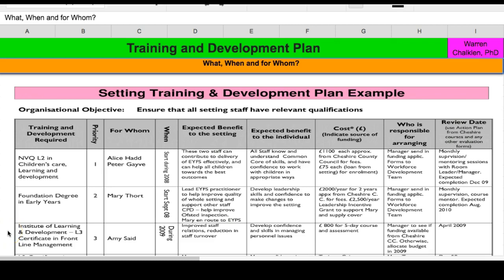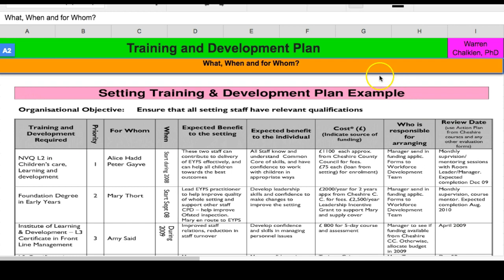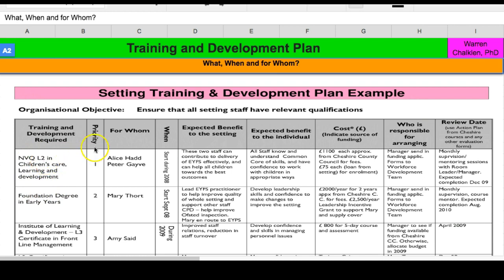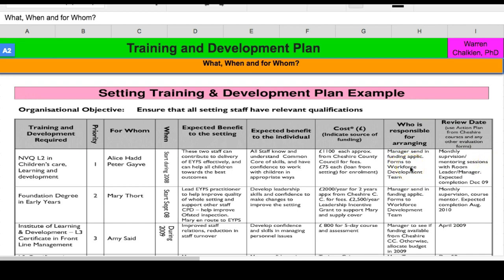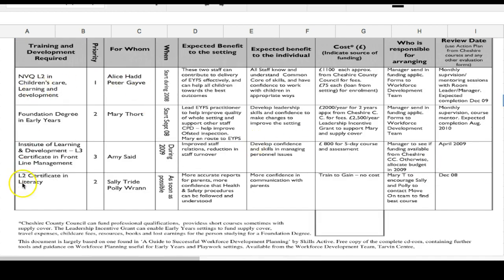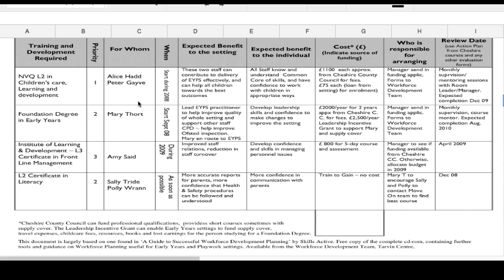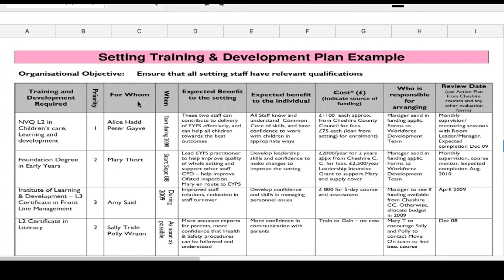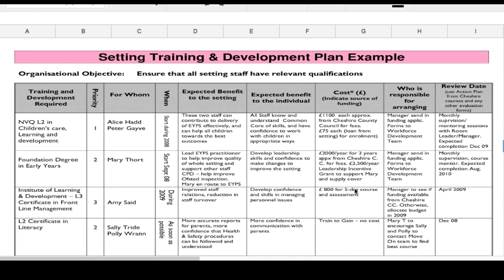How to map a training and development plan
This video is from the course Training and Implementation Made Easy.